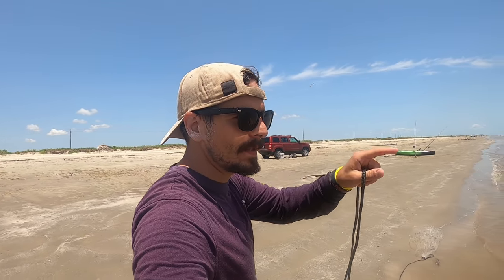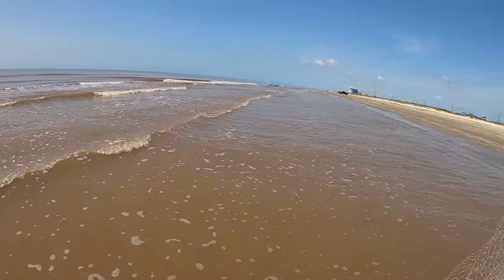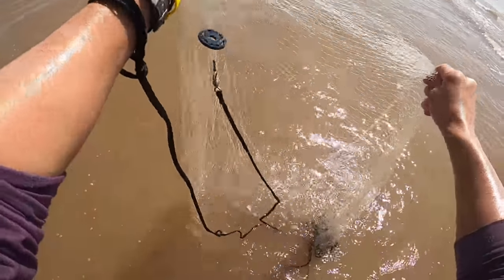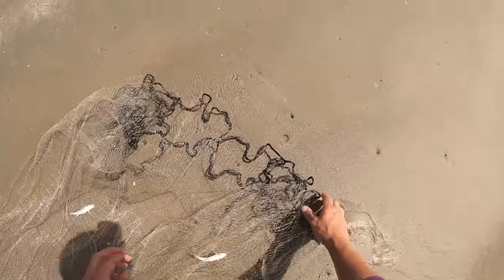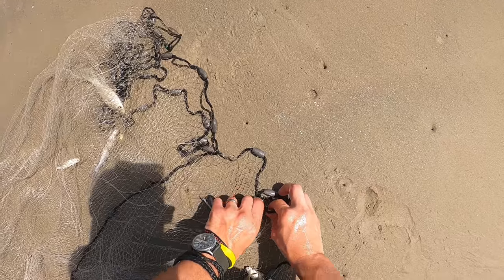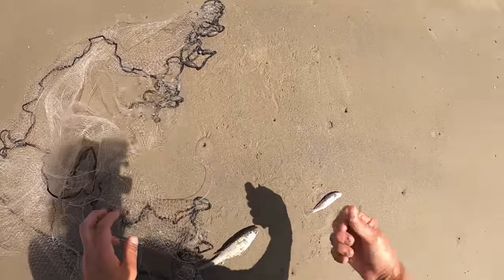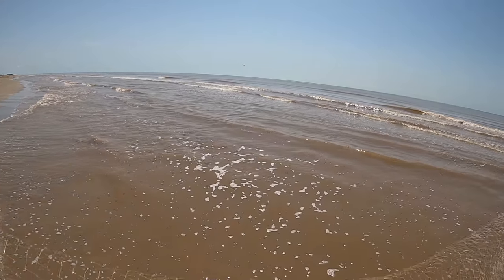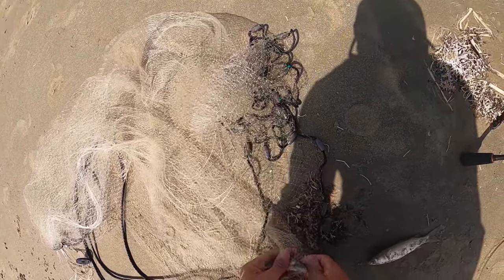Throwing A Cast Net at The Beach for HOARDS OF SEA CREATURES!!!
On a recent shark fishing trip, I decided to have a go with my cast net in the shallows just for fun. It turns out, all kinds of creatures were out in force!